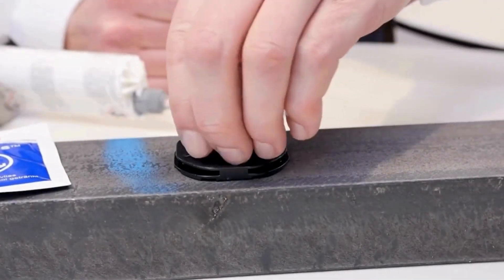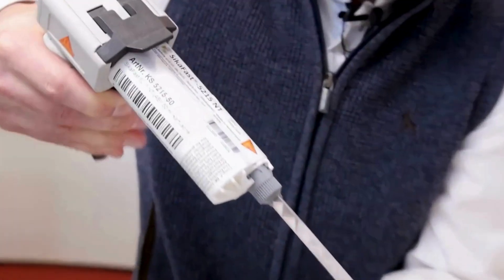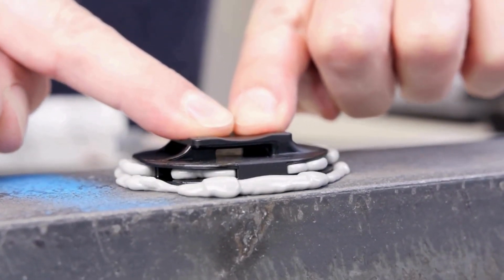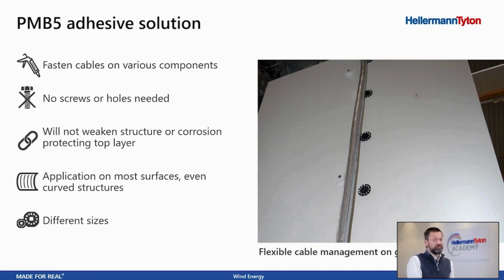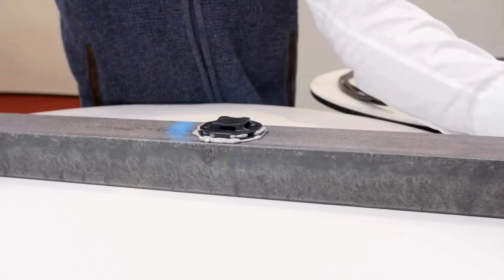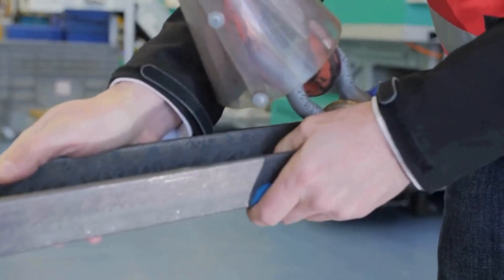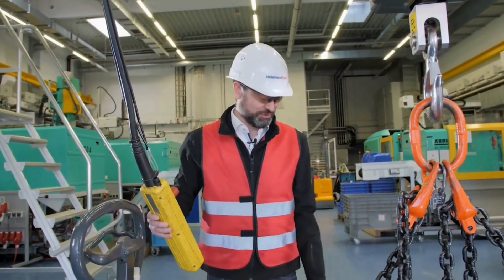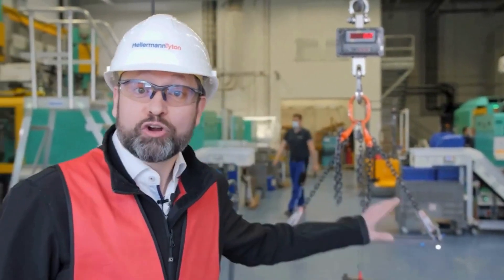PMB - Paste adhesive mount for fixings with paste / liquid adhesive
This video overviews the PMB, demonstrates its features with the PMB5 and PMB8 as examples, and highlights why it is ideal for cable management.

The PMB paste mount offers a fixing solution wherever screw fixing is not allowed. Due to the design the mount can even be installed onto uneven surfaces.
PMB paste mount is used in the railway industry as well as in the renewable energy industry. Further applications are in the electrical industry and the production of switching cabinets. The PMB paste adhesive mount is suitable for fixings with paste/liquid adhesive. No need to worry about your surface. The PMB is designed for use on a variety of surfaces. It is available in various sizes to fit to your construction.